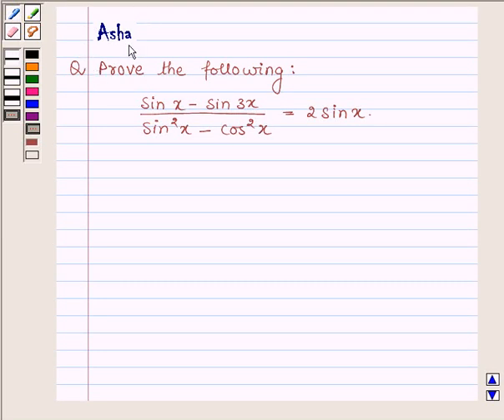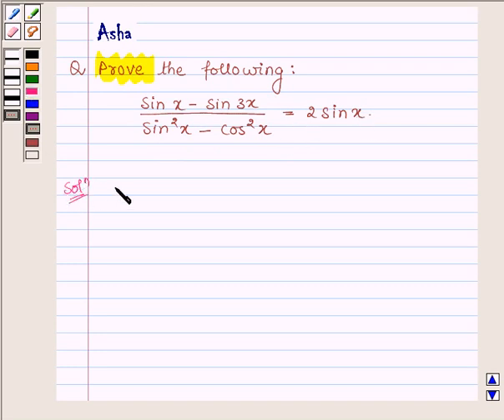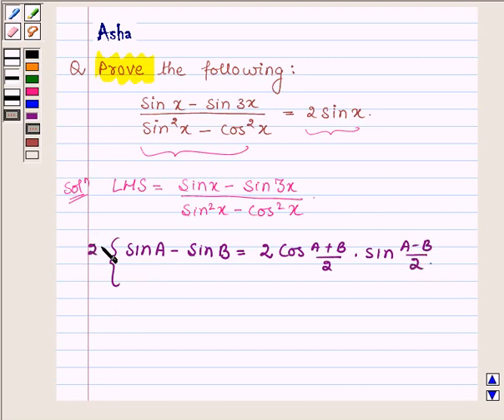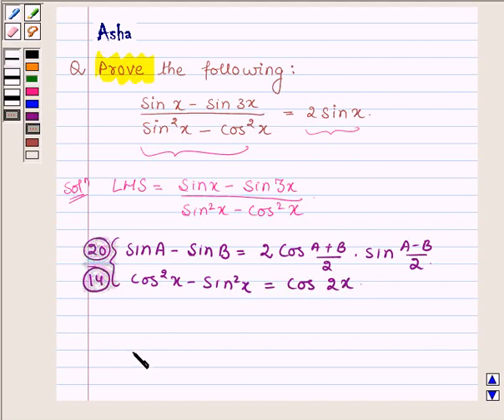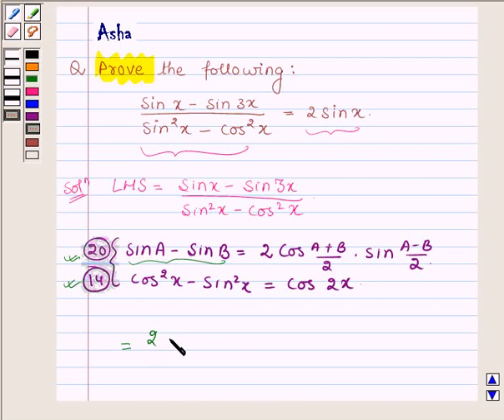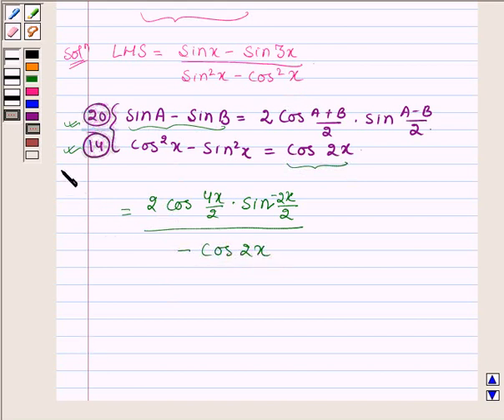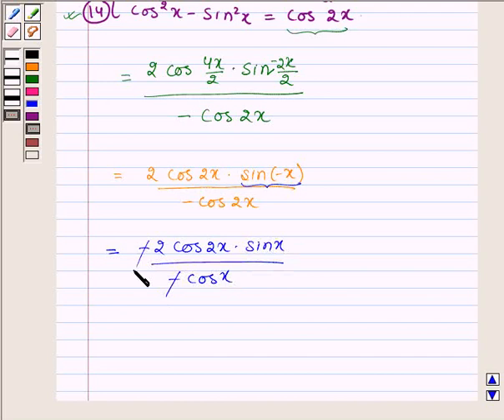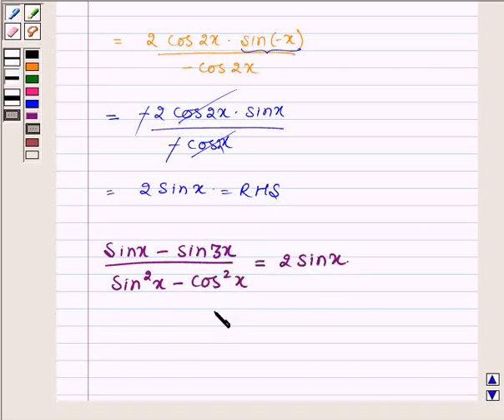Maths XI NCERT 3 3 3 20